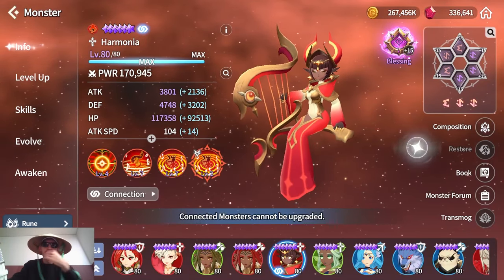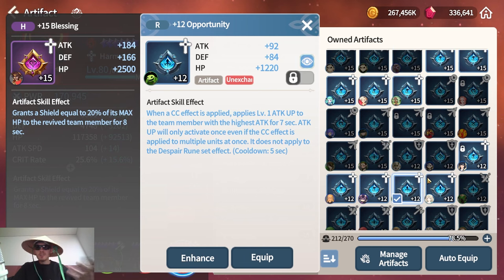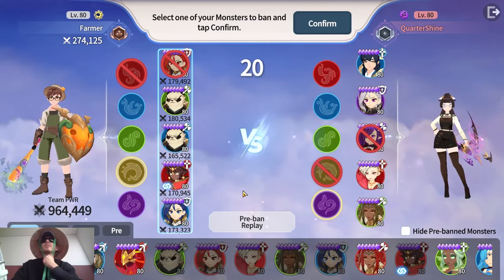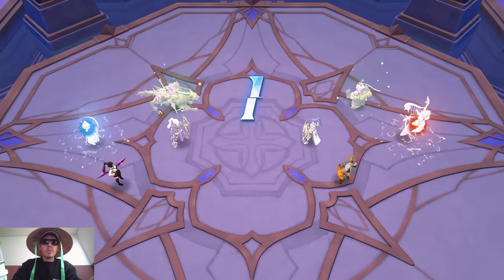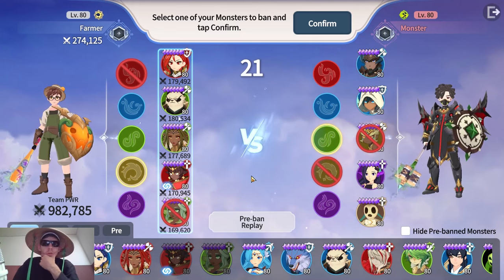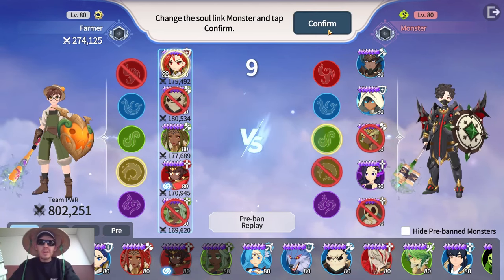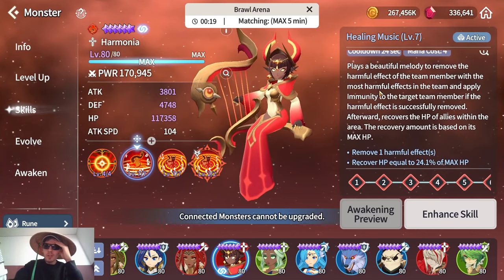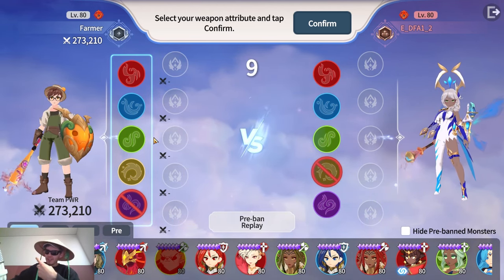HARMONIA IS DEFINITELY ONE OF THE UNITS OF ALL TIME - Summoners War Chronicles Fire Harp Magician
okay, i promise a strong unit for the next monster showcase xD

Summoners War: Chronicles soleta
Summoners War: Chronicles korea
Summoners War: Chronicles korea server
expedicion
torre celestial
invocador
habilidades
armario
runa
monstruo
altar de invocacion
gremio
centro de transaccion
asalto
grieta
sello
prision neblinosa
castillo sombrio blanco
cascada ardiente
cienaga torcida
arena brutal
guía
lista de niveles
fiesta
expedição
torre celestial
invocador
habilidades
armário
runa
monstro
altar de invocação
guilda
centro de transações
assalto
rachadura
selo
prisão nebulosa
pântano torto
arena brutal
guia
lista de níveis
festa
donjon d'escouade
expédition
voie de croissance
ruines galagos
tour d'ascension
tour céleste
invocateur
compétences
armoire
rune
monstre
autel d'invocation
guilde
centre de transactions
agression
fissure
joint
prison brumeuse
château sombre et blanc
cascade brûlante
tourbière tordue
arène brutale
guide
Kampfkraft
Schlachtfeld
Trupp-Dungeon
Expedition
Weg des Wachstums
Galagos-Ruinen
Aufstiegsturm
himmlischer Turm
Beschwörer
Fähigkeiten
Schrank
Rune
Monster
Altar der Anrufung
Gilde
Transaktionszentrum
Angriff
Riss
Siegel
nebliges Gefängnis
weißes düsteres Schloss
brennender Wasserfall
krummes Moor
brutale Arena
Führung
Rangliste
Party
squad piitan
ekspedisyon
summoner
kasanayan
aparador
rune
halimaw
altar ng panawagan
guild
sentro ng transaksyon
pag-atake
pumutok
selyo
gabay
listahan ng antas
party